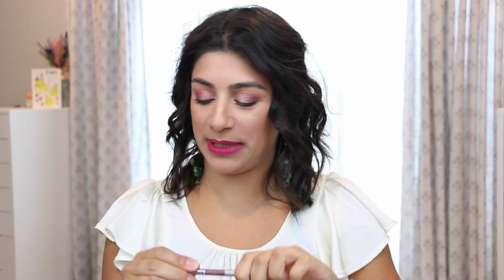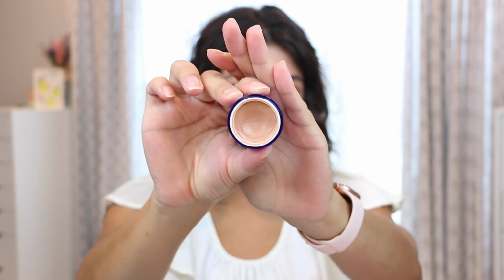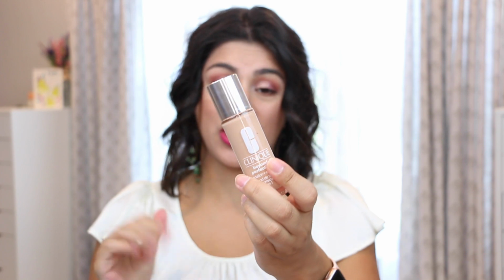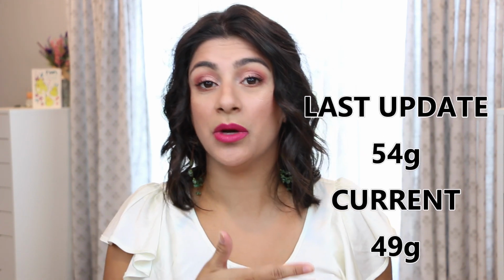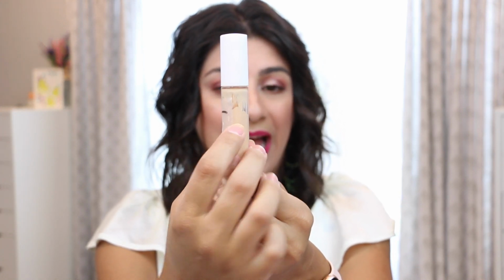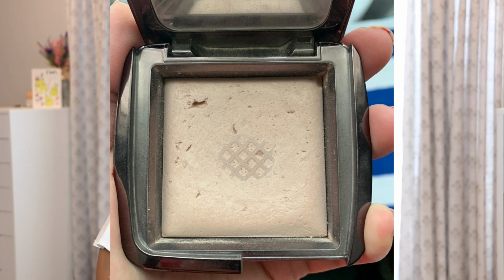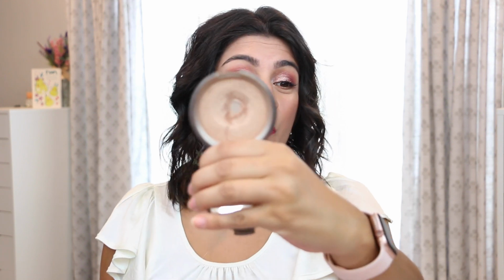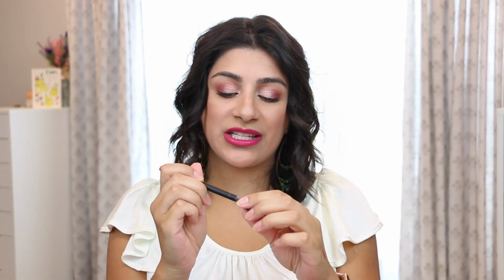10 in 2020 Rolling Project Pan UPDATE #7 | HALF WAY DONE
10 in 2020 Rolling Project Pan UPDATE #7 | HALF WAY DONE

We are have way through the year! Lets see how well I did in the update of 10 in 2020 rolling project.

Partners In Cream Rolling Project Pan UPDATE #7 | WE SEE PROGRESS

✰Affliate Links✰:
--I receive a small commision from these links. You dont have to use any code or link below if you don't feel comfortable. If you do, many thanks and very appreciated.

✰Rakuten Referral: As of 2017 I have earned over $1500 doing my household supply shopping online. If you use my link, my kids thank you!!!✰

✰Makeup I'm Wearing✰:
∣Eyes∣: ofra sweet dreams palette with bodyography celestial pigment
∣Lips∣: kvd argentina
∣Nails∣:

✰Camera: Canon 70D
✰Lens: Canon EF-S 18-135mm
✰Editing Software: Cyberlink PowerDirector 15